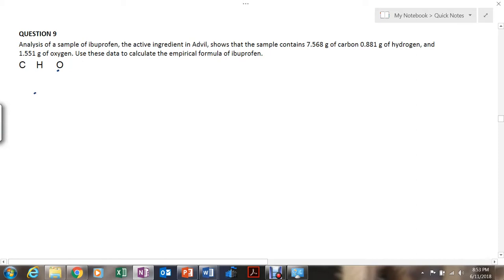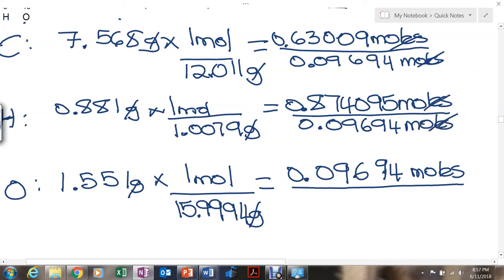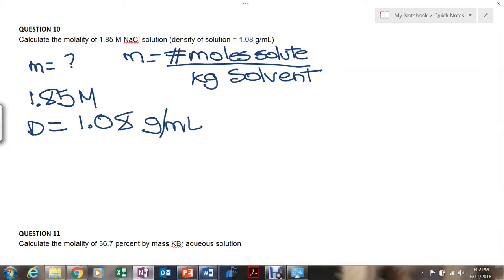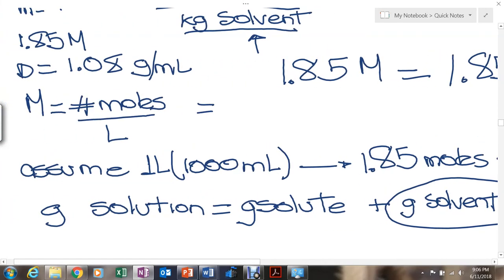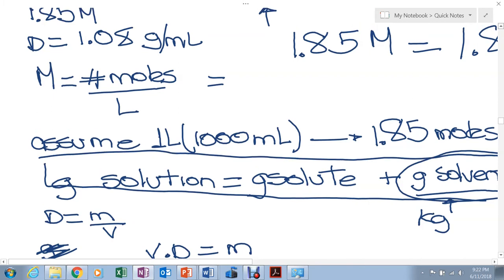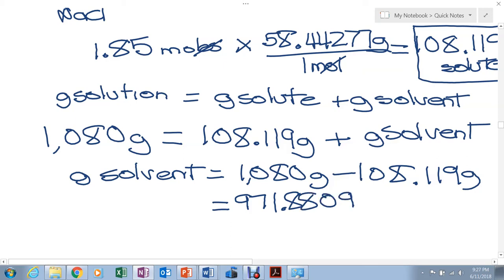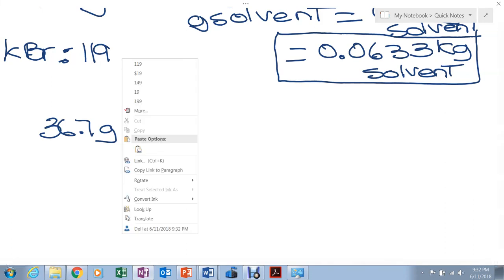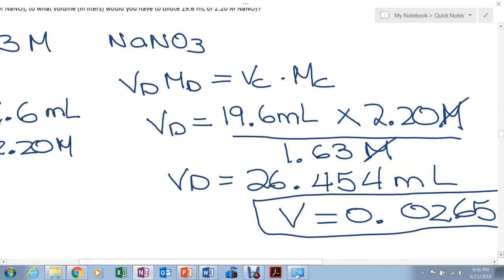CHM1045 Practice01 Part3 1045Sum18